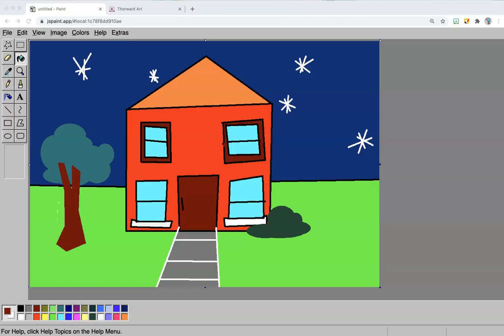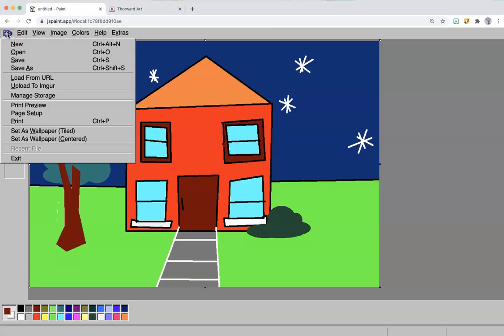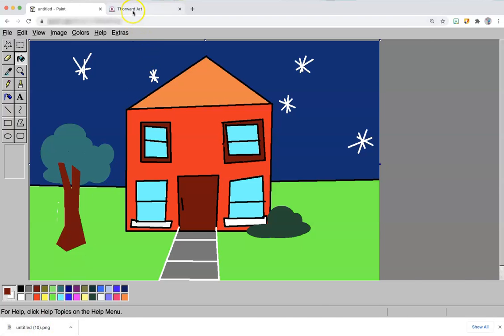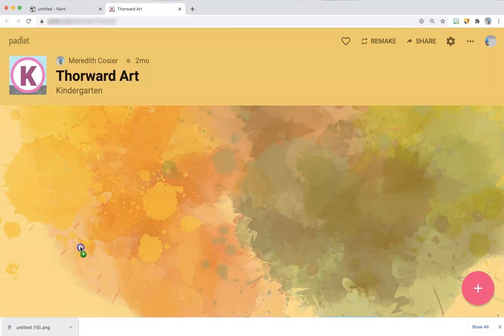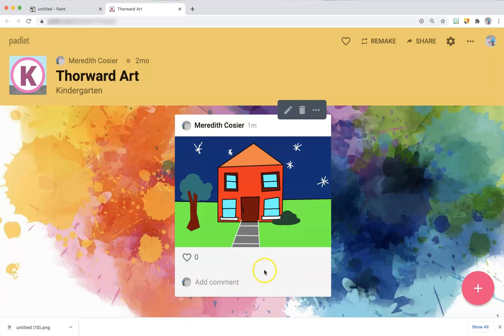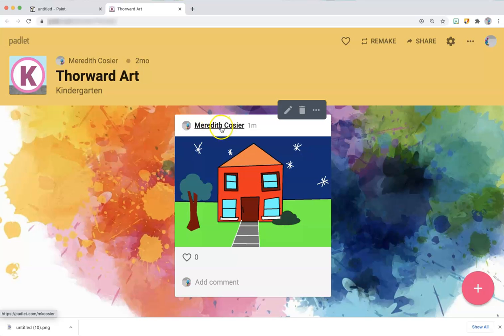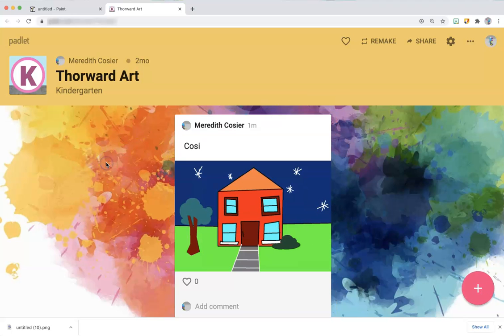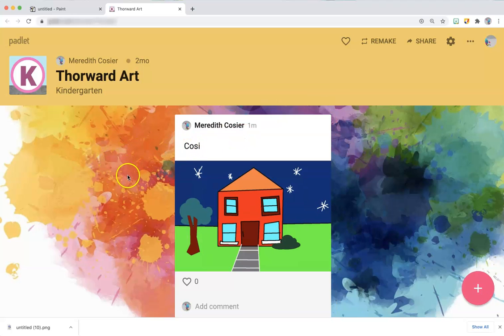JSPAINT Save and Share to Padlet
Student Demo